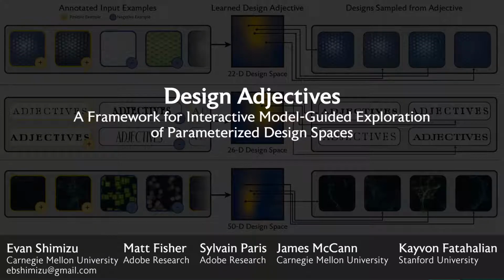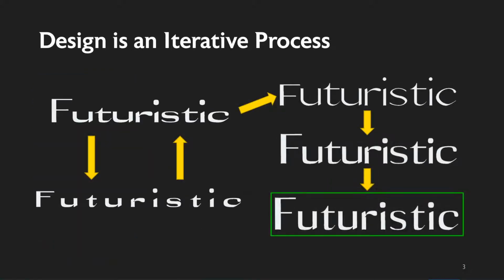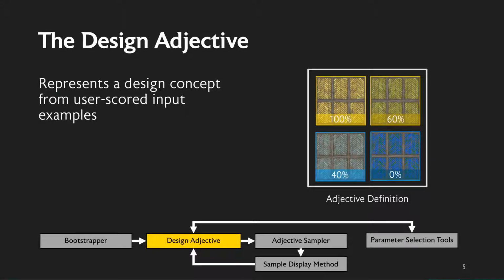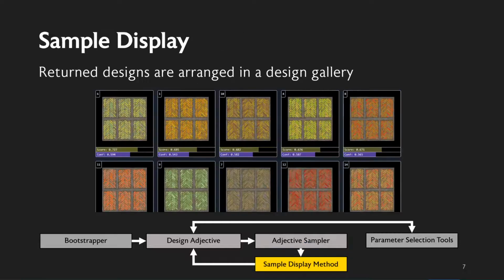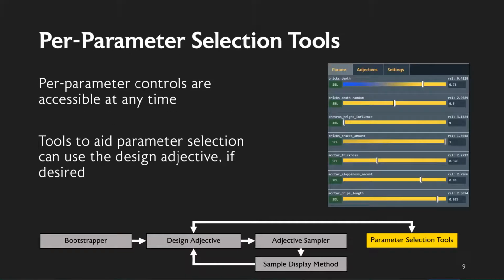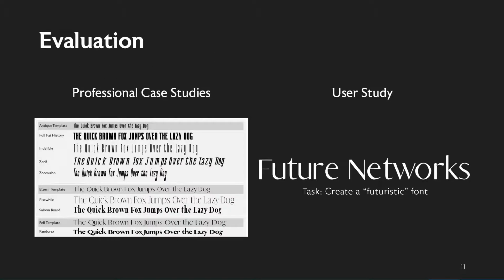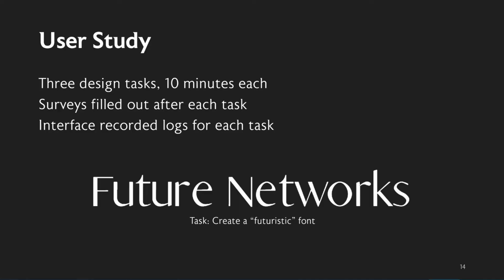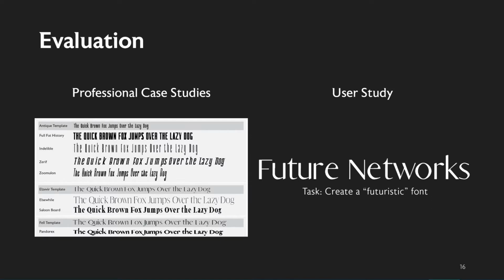Design Adjectives: A Framework for Interactive Model-Guided Exploration of Parameterized Design ...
Design Adjectives: A Framework for Interactive Model-Guided Exploration of Parameterized Design Spaces
Evan Shimizu, Matthew David Fisher, Sylvain Paris, James McCann, Kayvon Fatahalian

Session: 4A: Generating, Exploring and Understanding Design Space of Visual Media

Abstract
Many digital design tasks require a user to set a large number of parameters. Gallery-based interfaces provide a way to quickly evaluate examples and explore the space of potential designs, but require systems to predict which designs from a high-dimensional space are the right ones to present to the user. In this paper we present the design adjectives framework for building parameterized design tools in high dimensional design spaces. The framework allows users to create and edit design adjectives, machine-learned models of user intent, to guide exploration through high-dimensional design spaces. We provide a domain-agnostic implementation of the design adjectives framework based on Gaussian process regression, which is able to rapidly learn user intent from only a few examples. Learning and sampling of the design adjective occurs at interactive rates, making the system suitable for iterative design workflows. We demonstrate use of the design adjectives framework to create design tools for three domains: materials, fonts, and particle systems. We evaluate these tools in a user study showing that participants were able to easily explore the design space and find designs that they liked, and in professional case studies that demonstrate the framework's ability to support professional design concepting workflows.